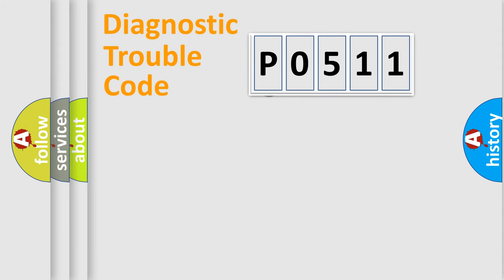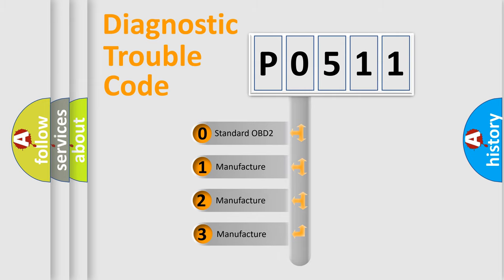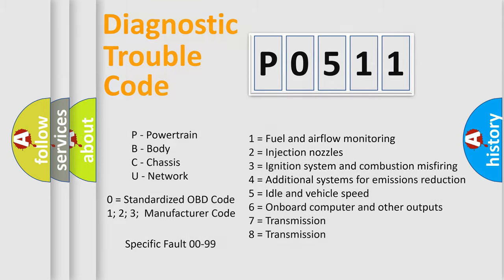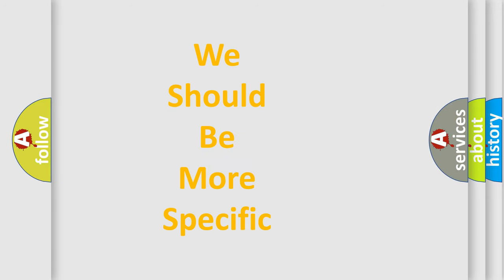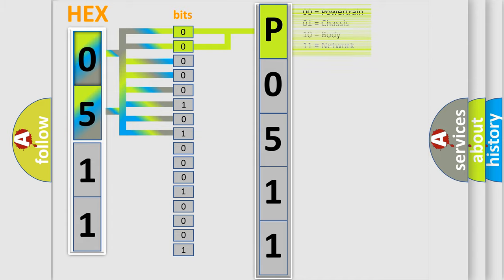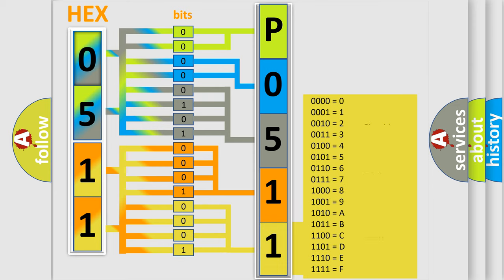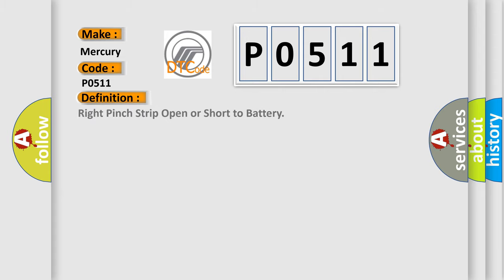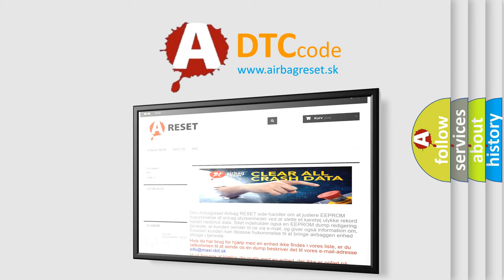DTC Mercury P0511 Short Explanation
Contents:
0:21 Basic DTC analysis according to OBD2 protocol standard.
1:48 Insight into programming
2:58 A diagnostically understandable description of the Diagnostic Trouble Code
3:05 Basic error definition

Make:
Mercury
Code:
P0511
Definition:
Right Pinch Strip Open or Short to Battery
Cause:
This DTC is set when the LTM detects an open or short to battery in the right pinch strip circuit.